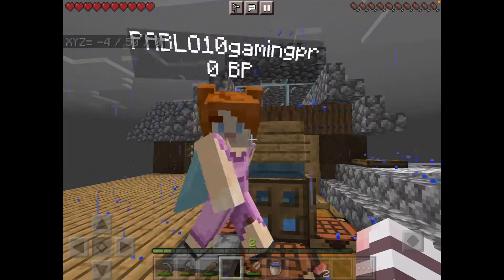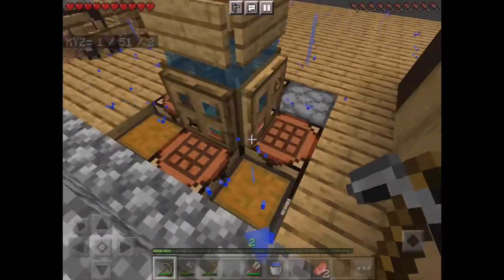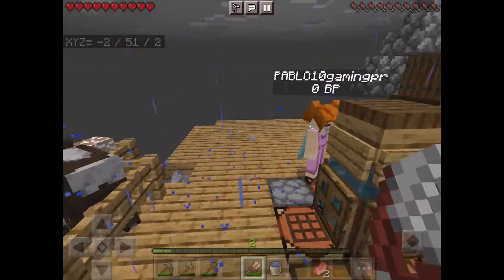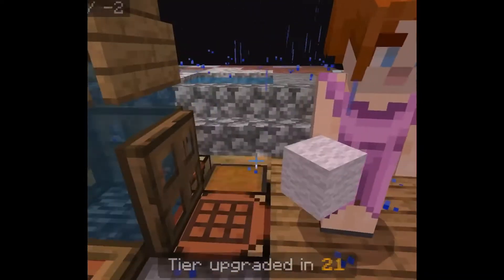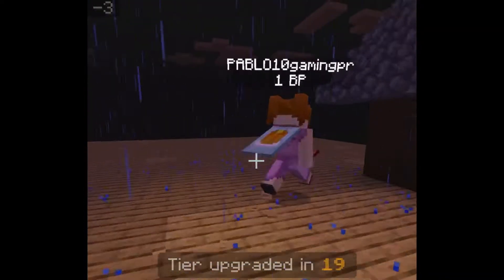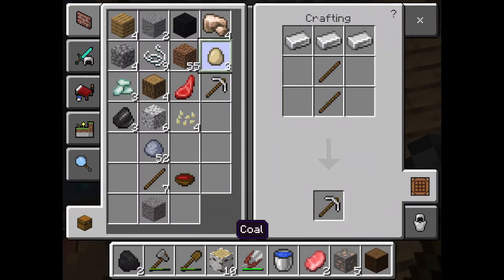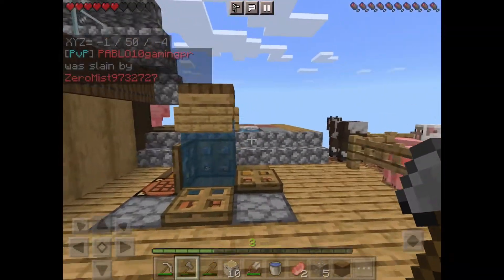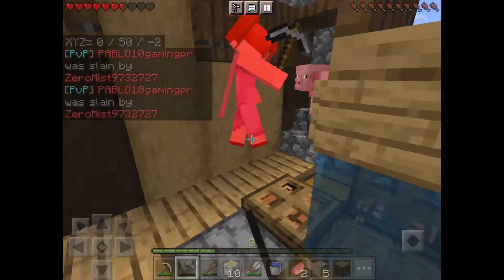PART 2 (1 block sky block part 2 )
And plz share with friends and family.